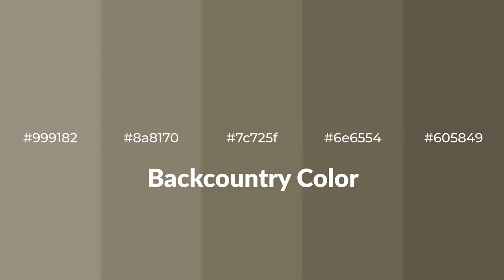Shades & Tints of Backcountry color 7c725f A Warm Yellow color 6e6554 #605849 8a8170 #999182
Shades of Backcountry color 7c725f Warm Shades of Backcountry color with Yellow hue for your project!

Shades
Hex 6e6554

Tints
Hex 8a8170

Backcountry is a warm color, and it emits cozier and active emotion. Warm colors are symbols of warmth, fire, heat, and sunshine. It also evokes joy, passion, love, and even anger emotions. You can see them used in Restaurants and Gyms.